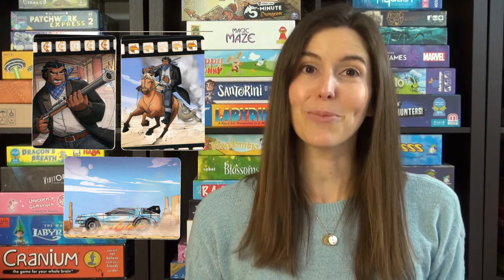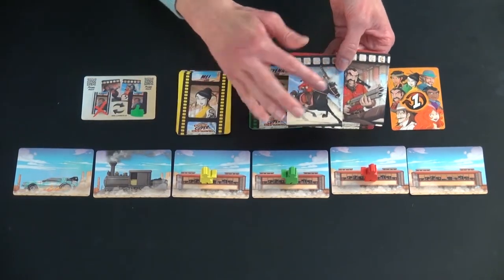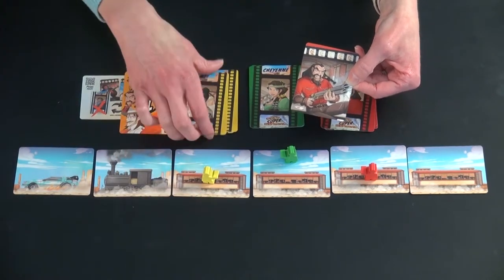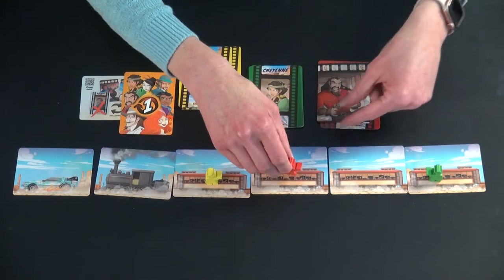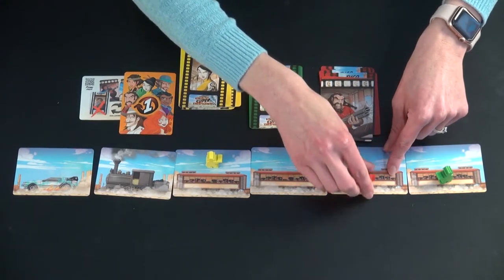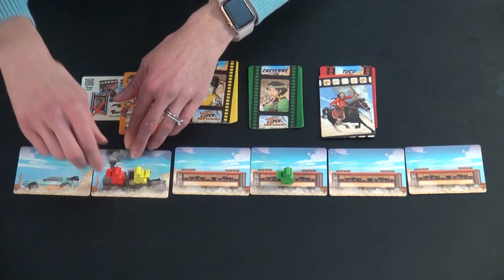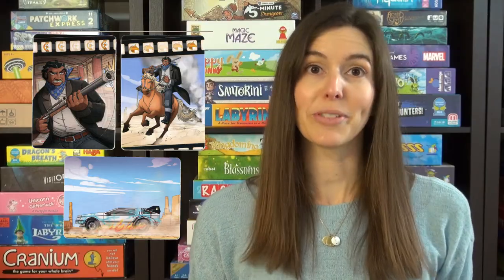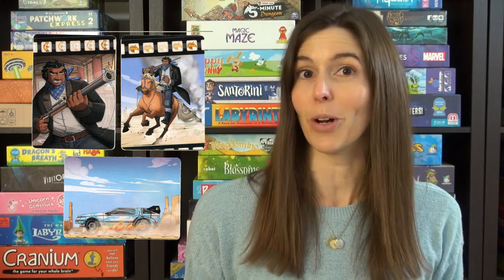How to Play Colt Super Express Expansion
Game Like a Mother demonstrates how to play the Colt Super Express expansion cards.